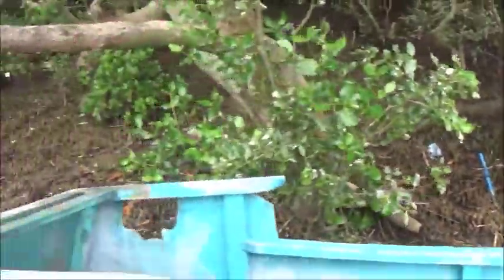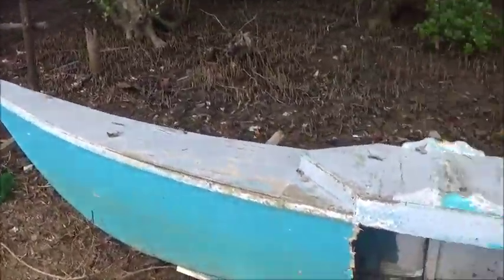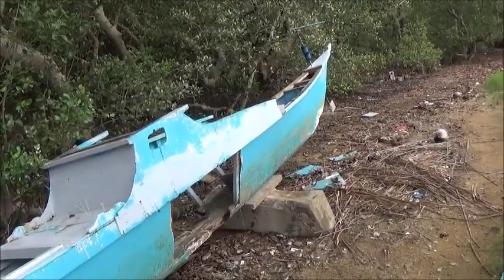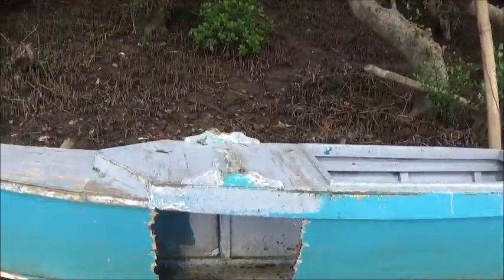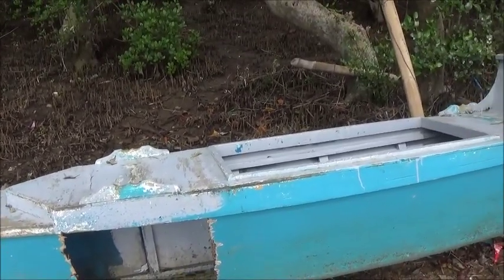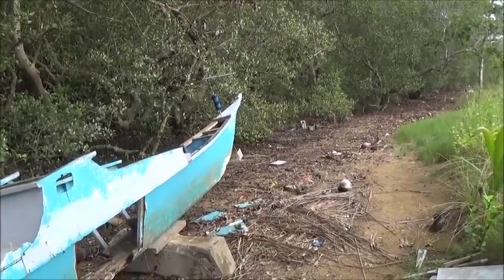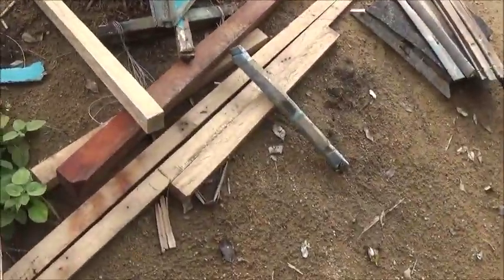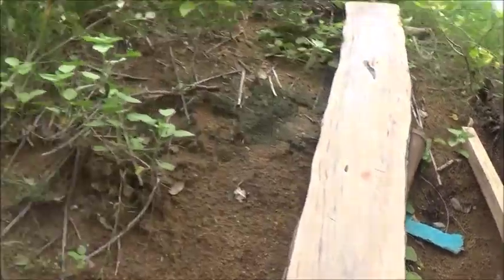Day 2 Repairing Our Boat